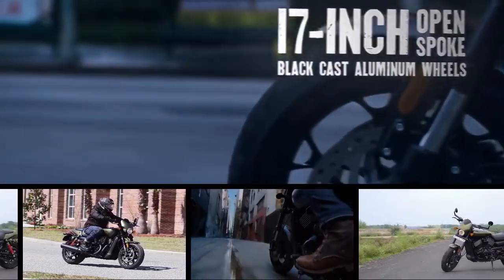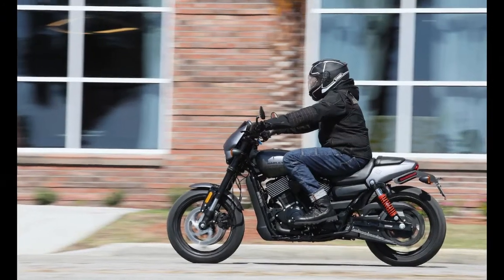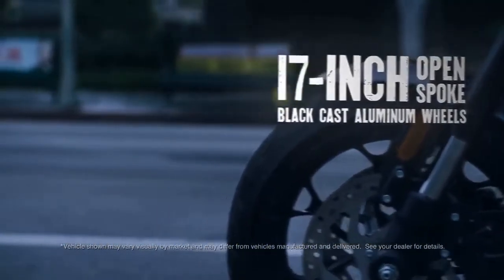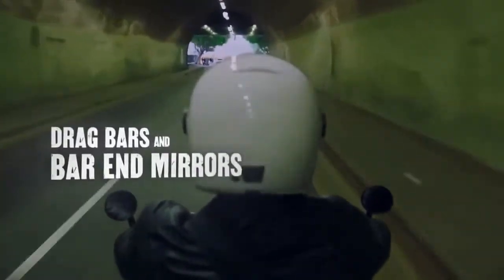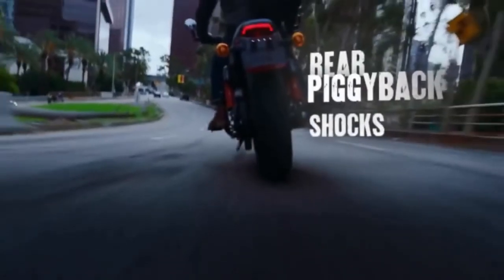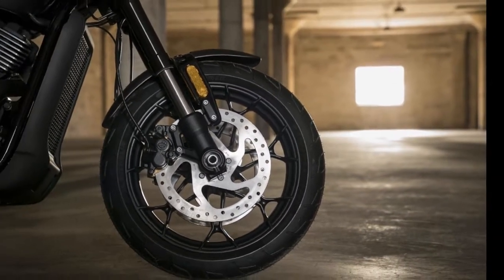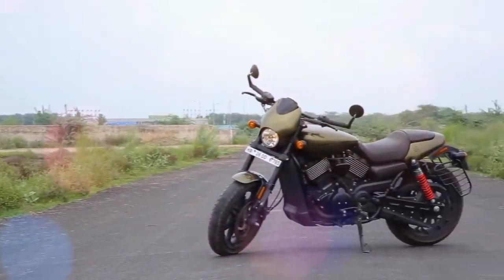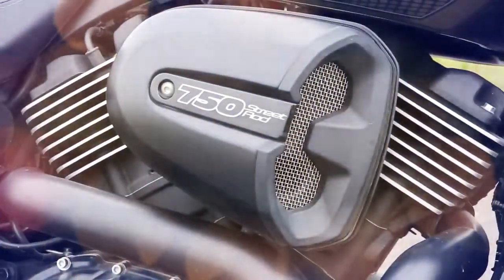2018 HARLEY - DAVIDSON STREET ROD | DESIGN FORM OVER FUNCTIONAL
2018 HARLEY-DAVIDSON STREET ROD DESIGN FORM OVER FUNCTIONAL

Speak two-wheel Americana, and focus will quickly shift to Harley-Davidson. The brand surfaced in 1903, and had its part in history in every decade since.

Harley-Davidson survived the Great Depression. It gained a bad boy reputation due to use by clubs like the Hells Angels. It symbolized freedom in movies like “Easy Rider” and “The Terminator.”